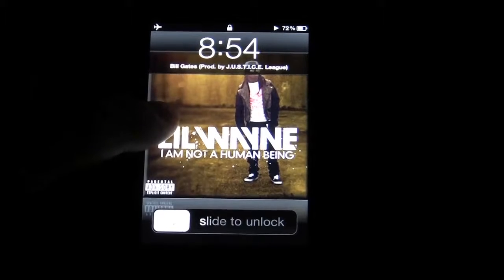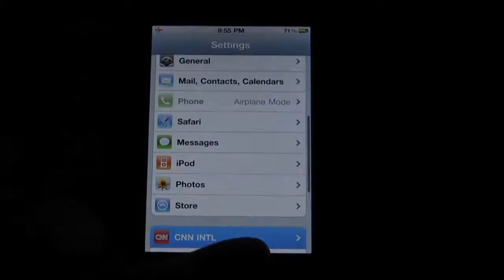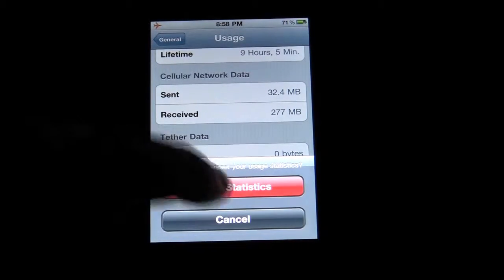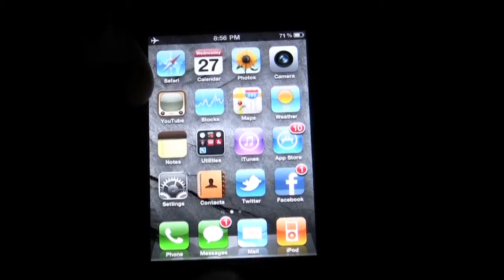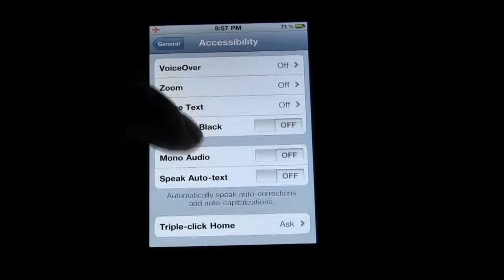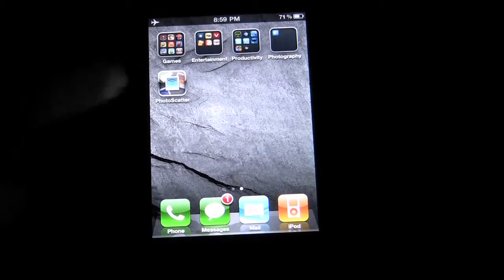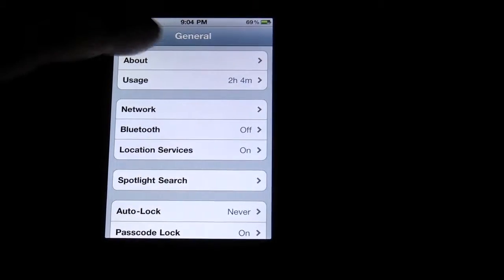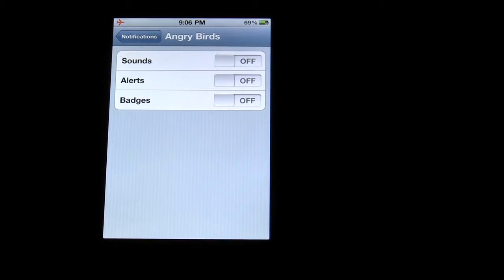Tips and Tricks for iPhone and iPod touch